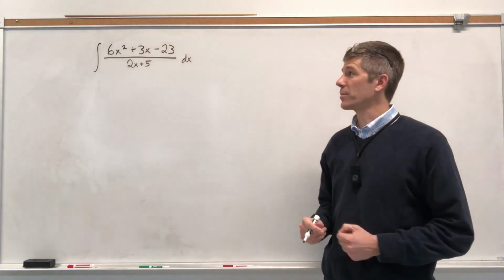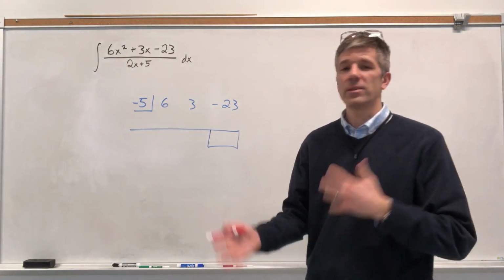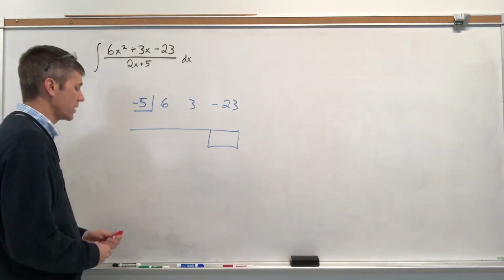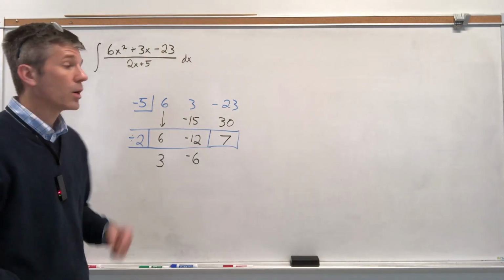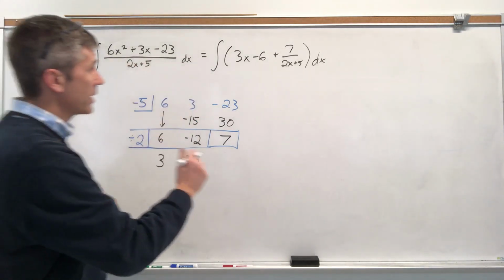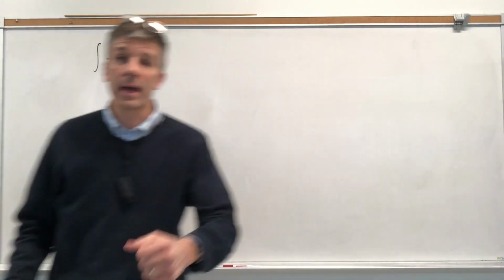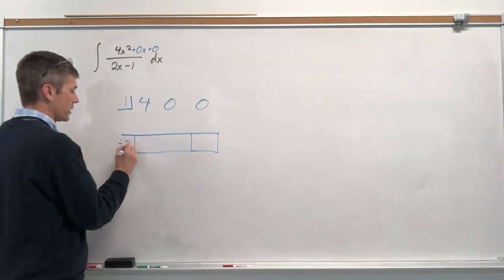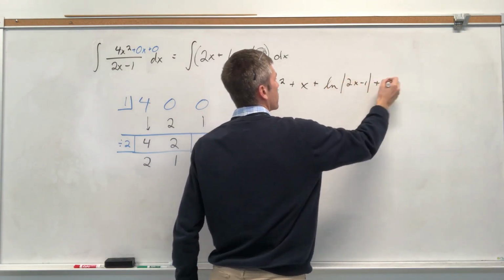Integrating with Long Division and Completing the Square, Part 2